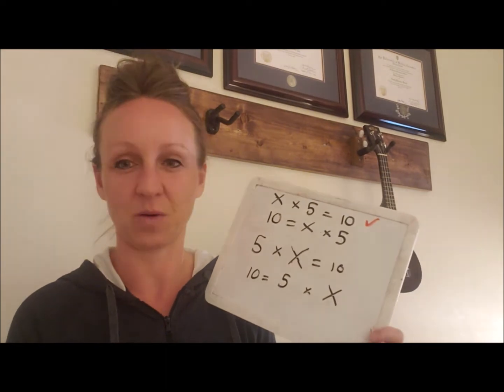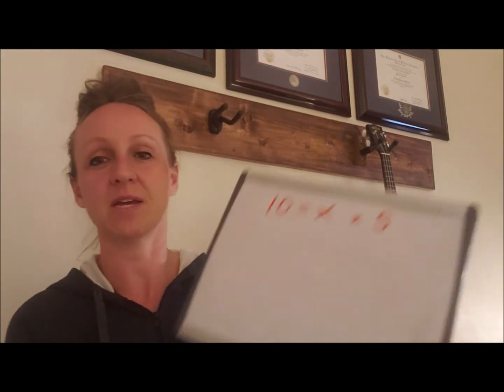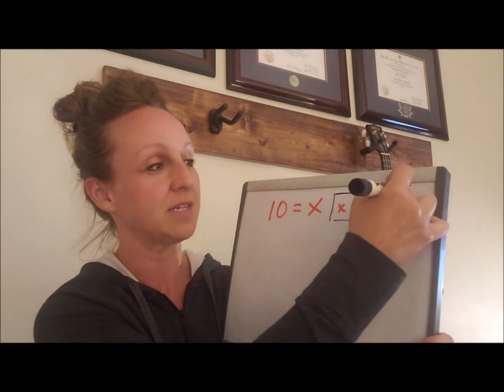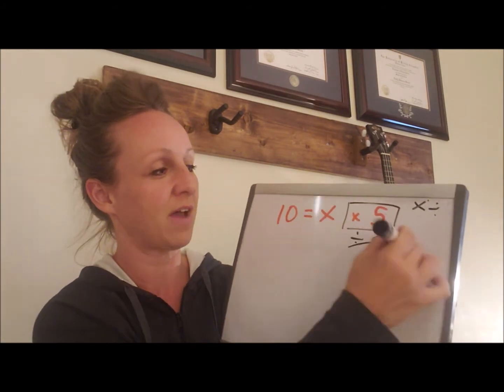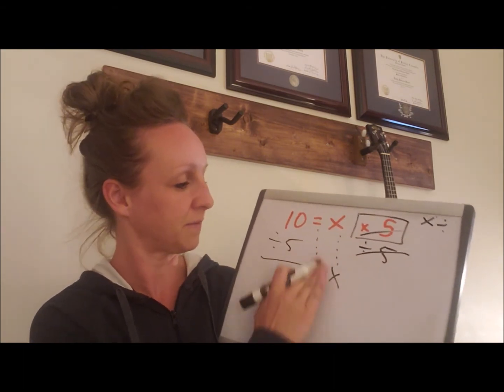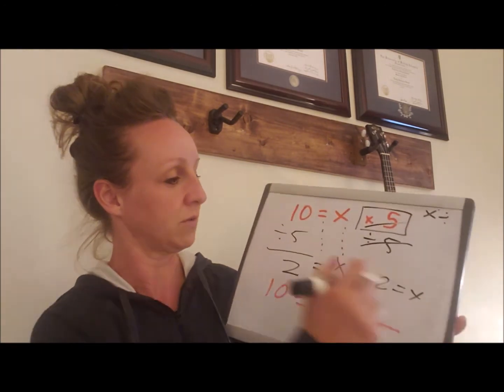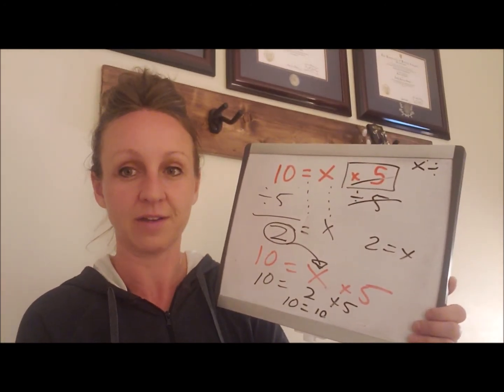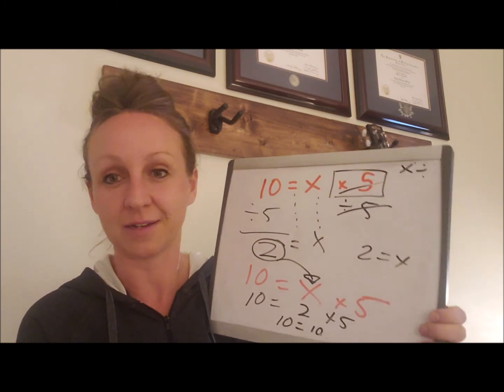One-Step Equations - Multiplication (10 = X x 5)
This is a brief tutorial on how to handle one-step equations when the equation looks like this: (10 = X x 5)   This video is part of a set. I hope this helps.